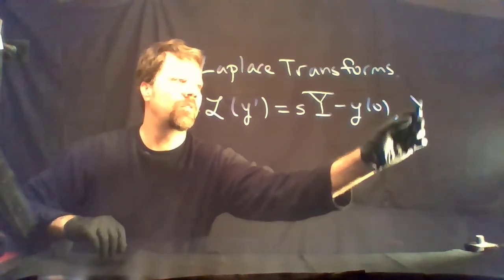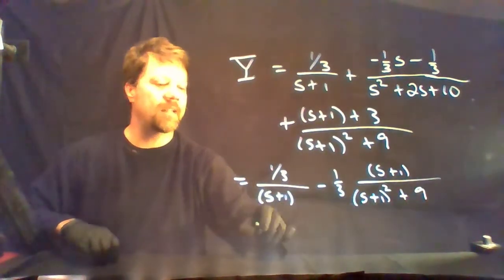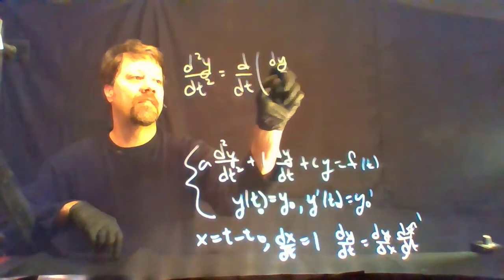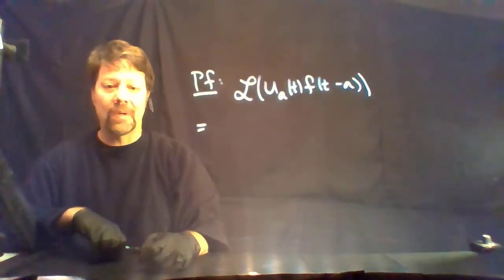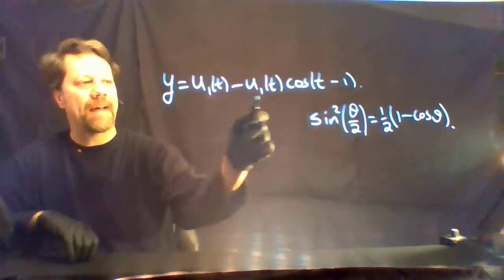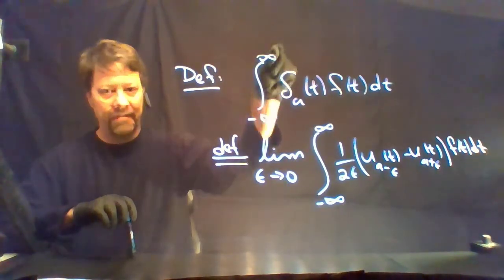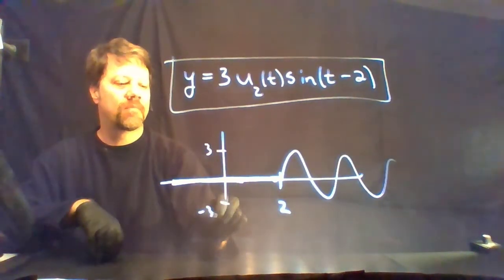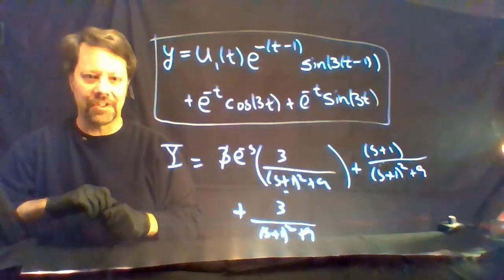DiffEqMod3Lec2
Laplace transform, unit step function, dirac delta function